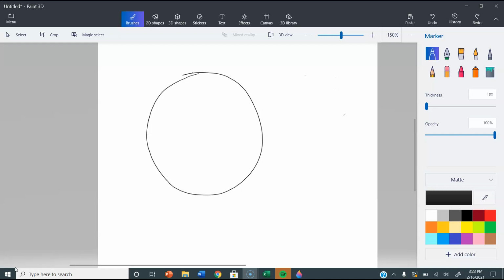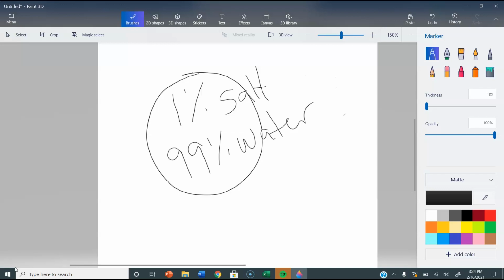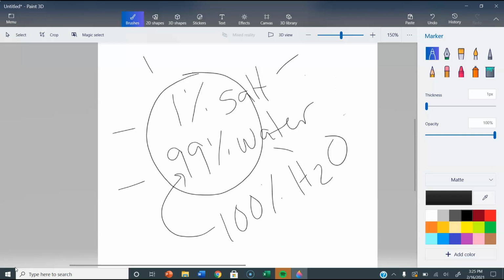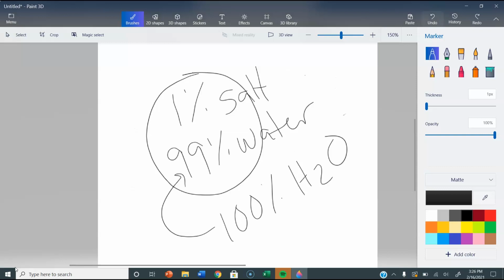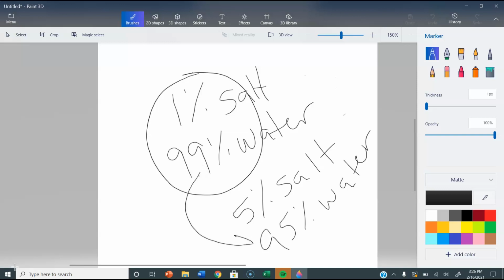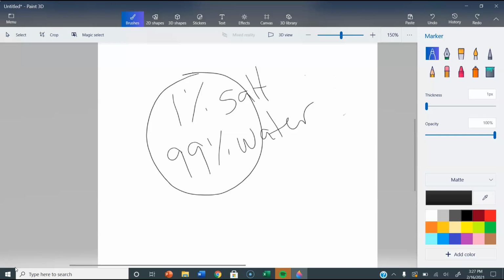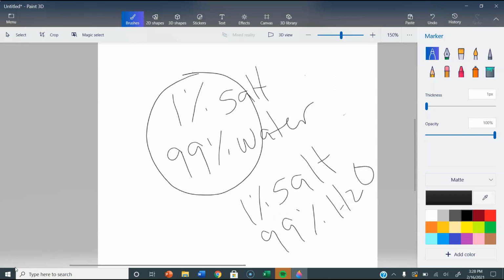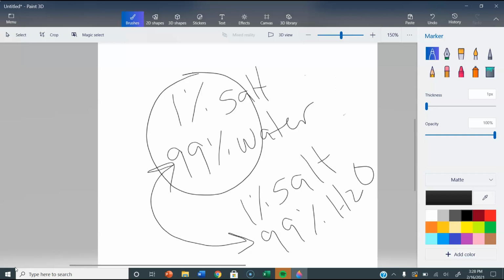Human bio-Osmosis 202130